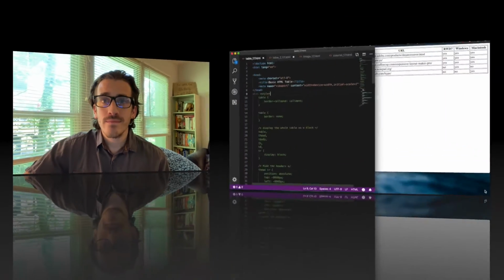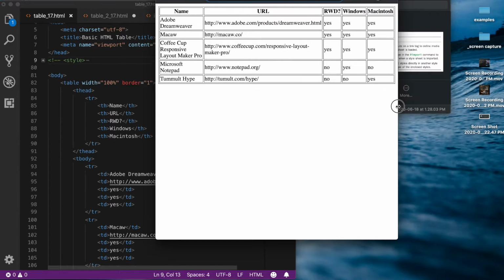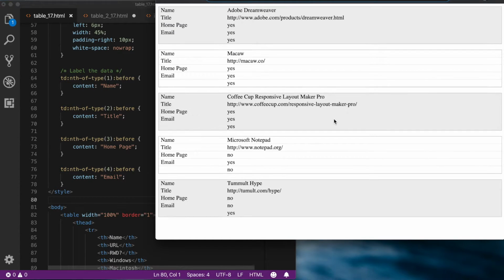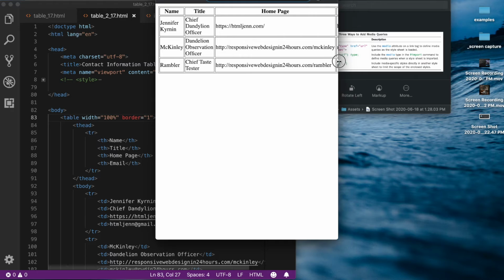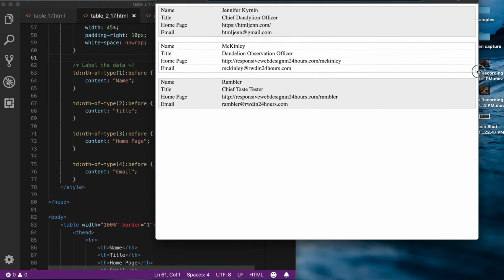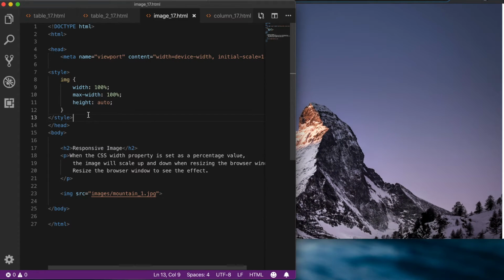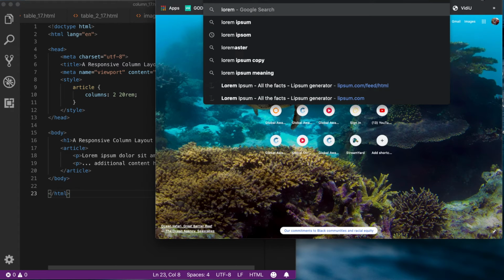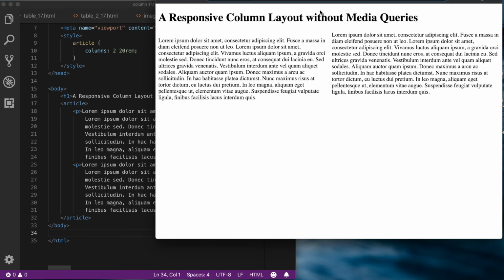HTML | CSS | JavaScript | Designing for Mobile Devices - Intro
Designing for Mobile Devices